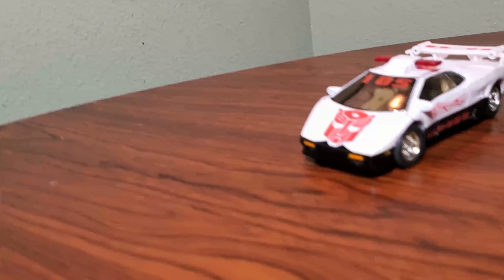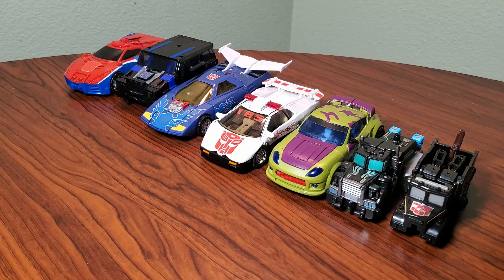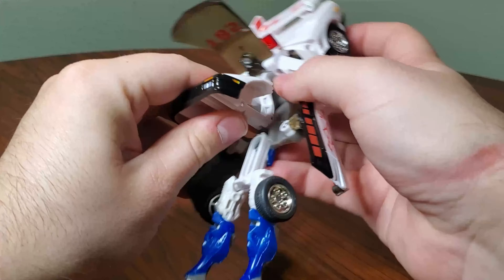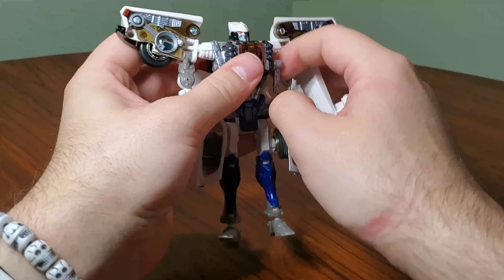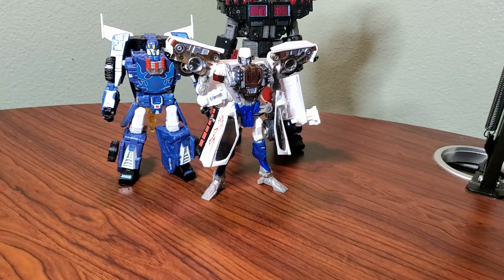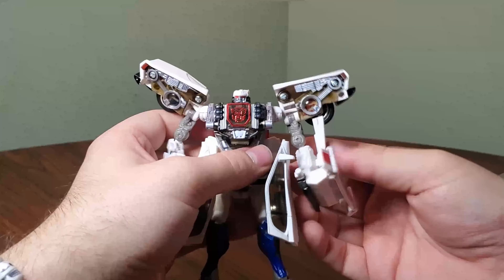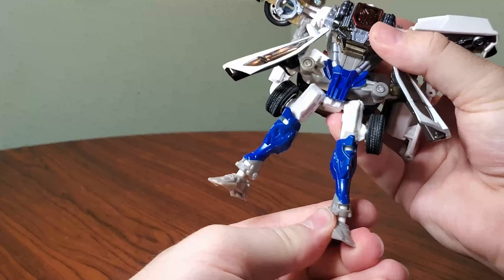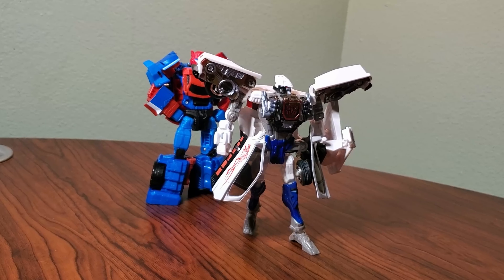RID01 Prowl Review! | Transformers [4K]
Hi!

This channel and all of its videos are not “directed to children” within the meaning of Title 16 C.F.R. § 312.2 and are not intended for children under 13 years of age. Bots_Obsession and its owner(s), agents, representatives, and employees do not collect any information from children under 13 years of age and expressly deny permission to any third party seeking to collect information from children under 13 years of age on behalf of Bots_Obsession. Any data collection is done illegally and without your approval.